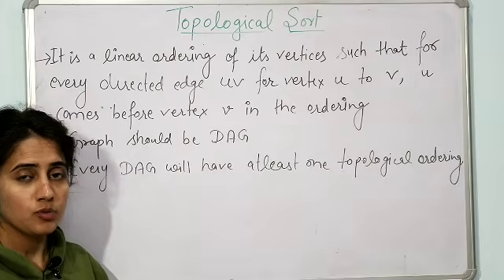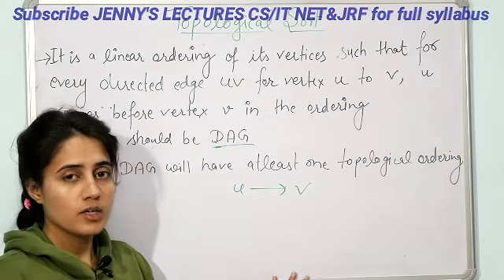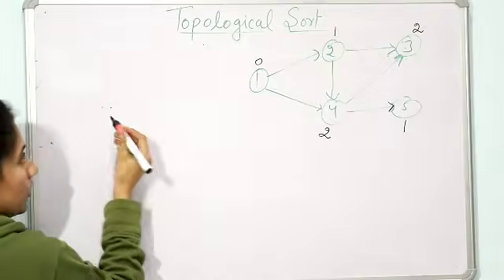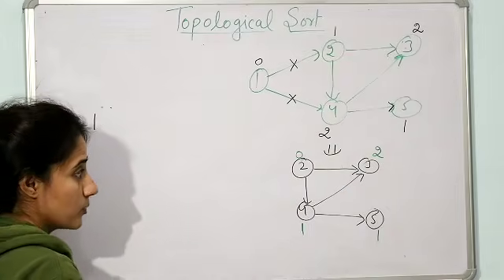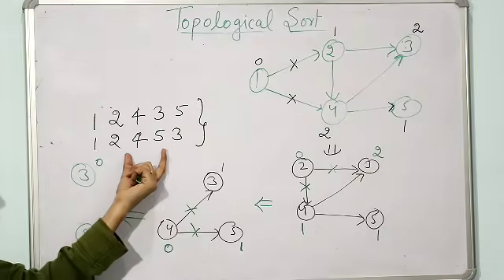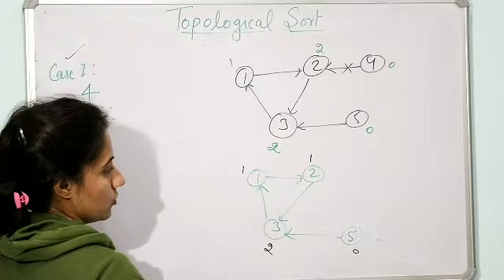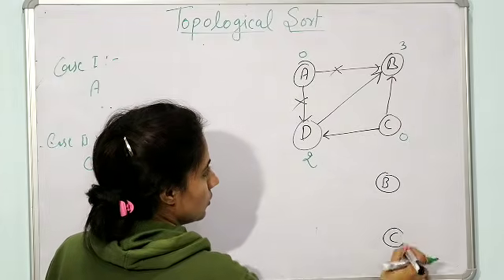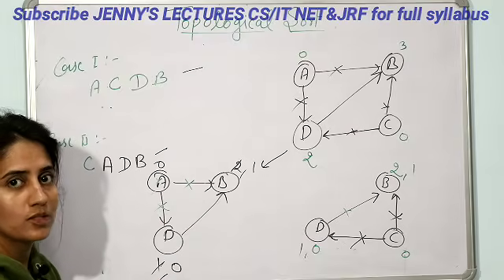6.10 Topological Sorting (with Examples) | How to find all Topological Orderings of a Graph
In today's Video I have explained Topological Sorting (with Examples) | How to find all Topological Orderings of a Graph